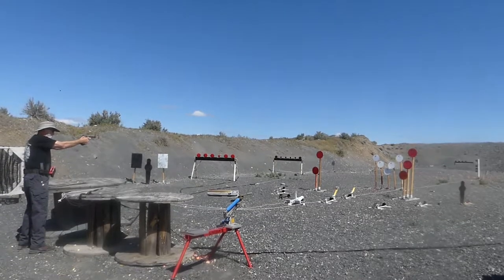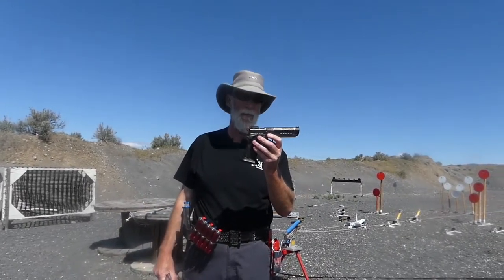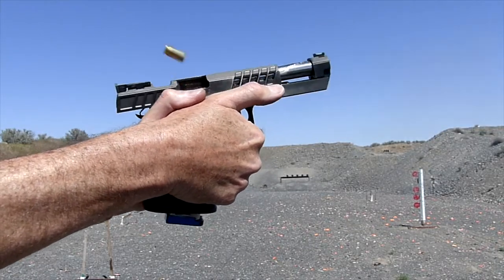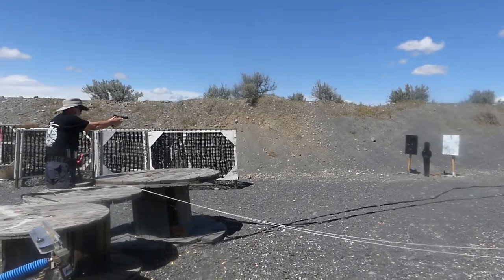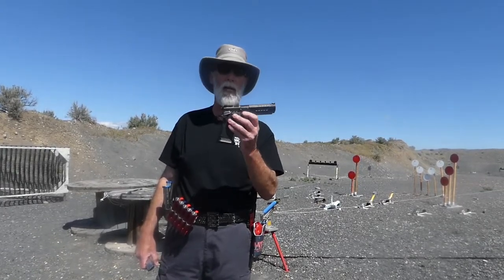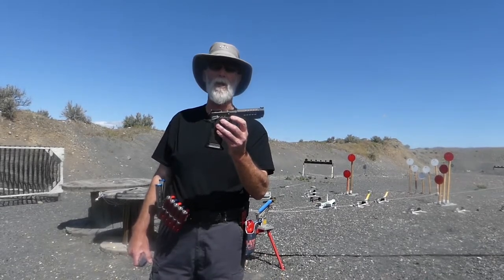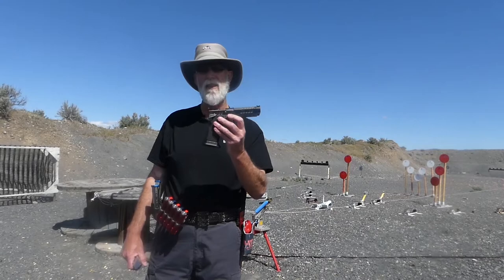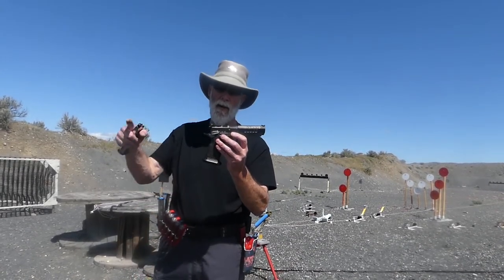THE Atlas Nemesis! Simply an outstanding ballistic tool.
This is the video from my article on this splendid machine.  Check it out at Guns America Digest.